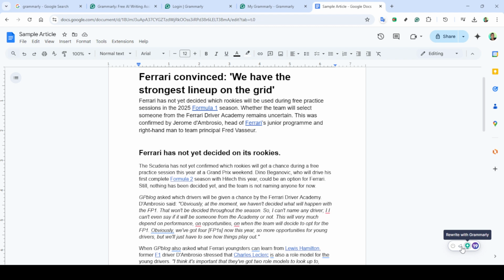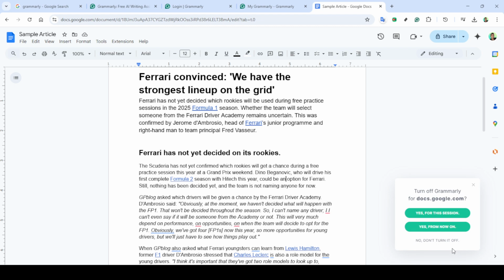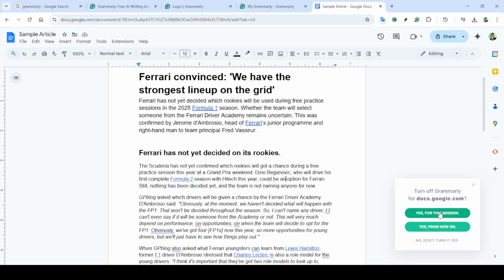How to Turn Off or Disable Grammarly Extension [2025 Full Guide]